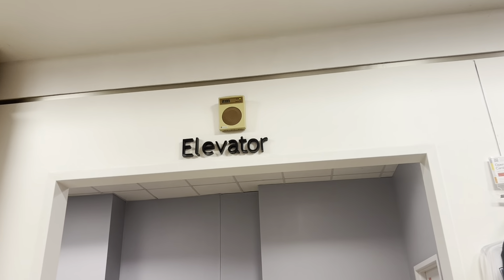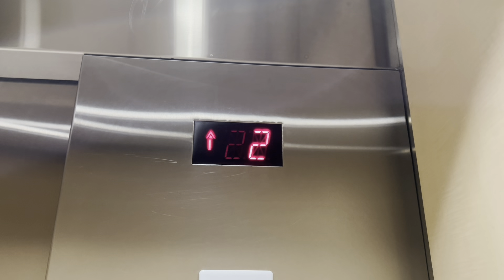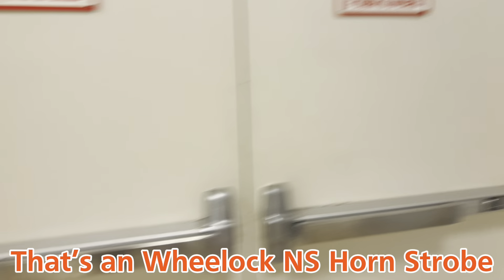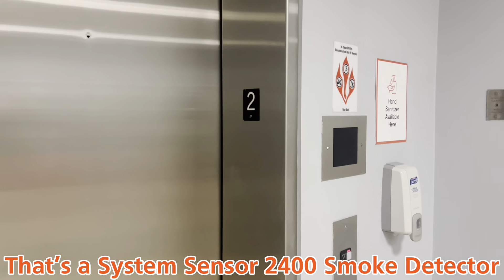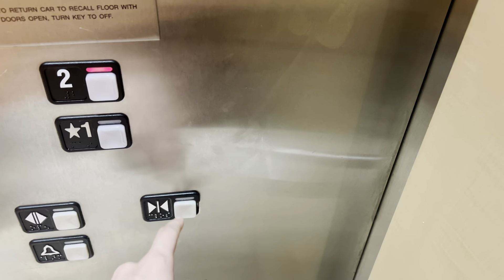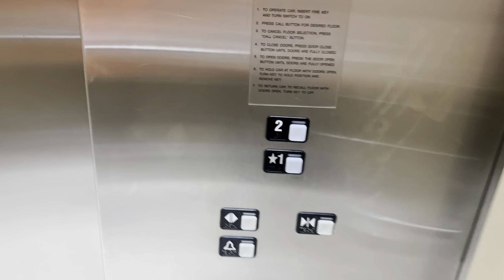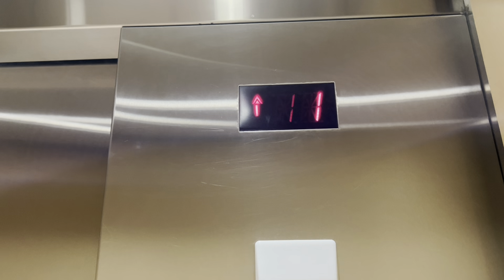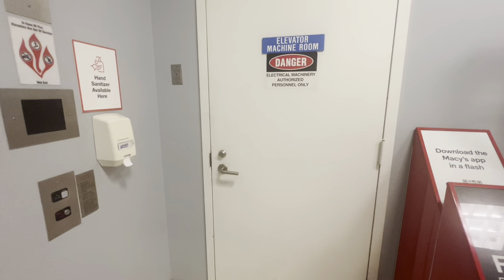Schindler 300A Hydraulic Elevator @ Macy’s- Citrus Park Town Center- Tampa, FL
Manufacturer: Schindler
Model: 300A
Type: Hydraulic
Call Buttons: MT Standard
COP Buttons: MT Standard
Capacity: 4000 Lbs.
Fixtures Grade: C
Ride Experience: B-
Overall Grade: C+
Installed: 1998

Camera Used: iPhone 13 Pro
It's an OK Schindler 300A installation, but it does not have anything to be super interesting other than that BG-10LX pull station, but that does not count. However, the motor is nice when you are right next to the machine room, not in the elevator. Not much else to say about it.